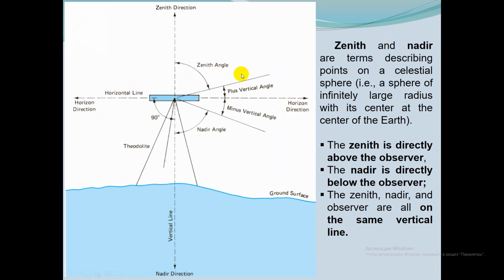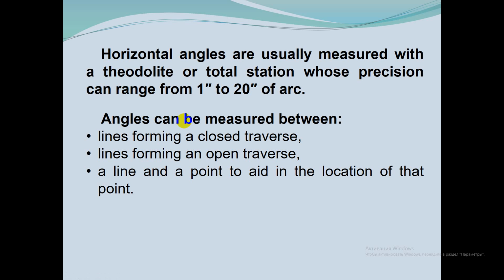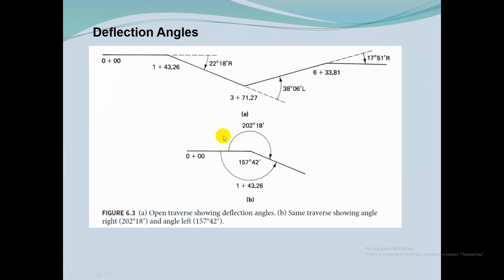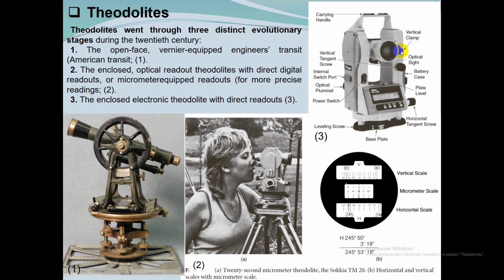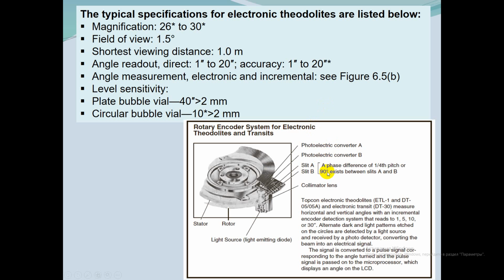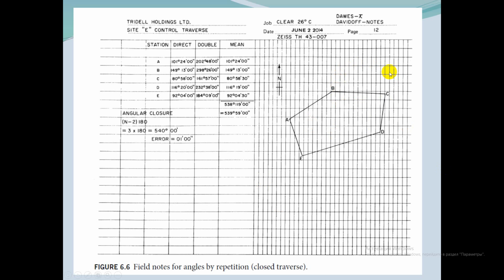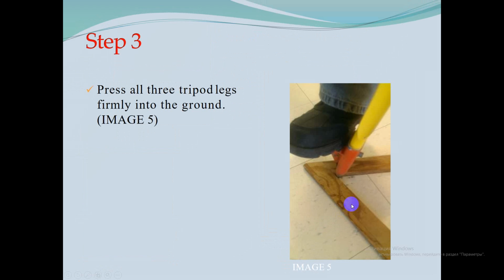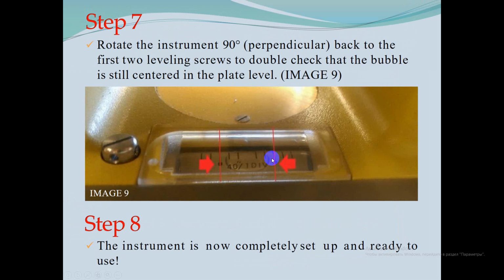Lecture 9 Applied Surveying methods. Introduction to Total Stations and Theodolites 1